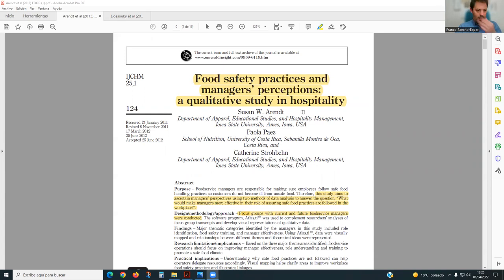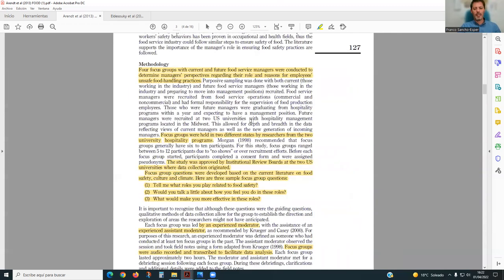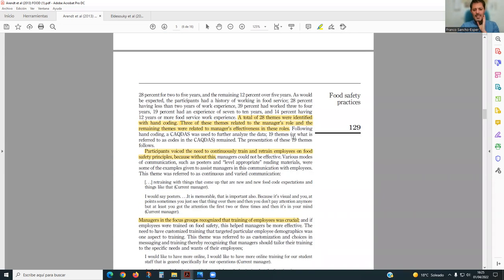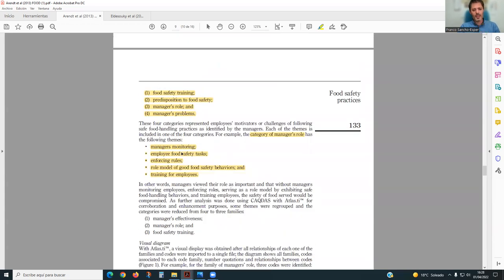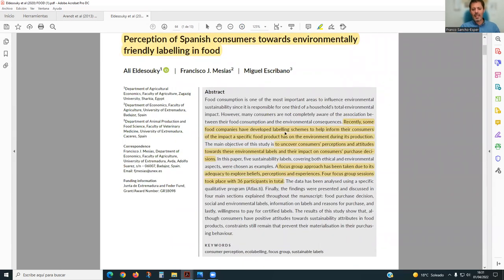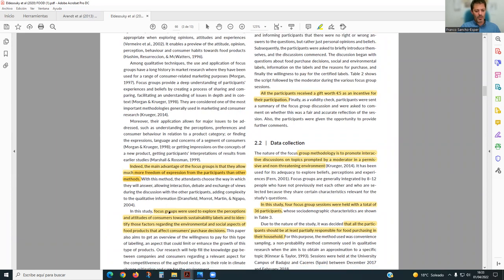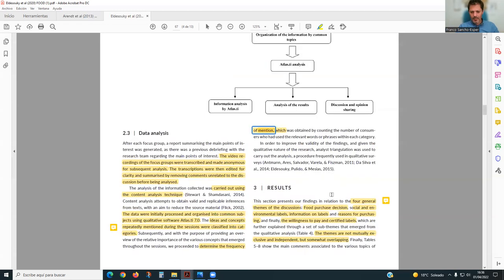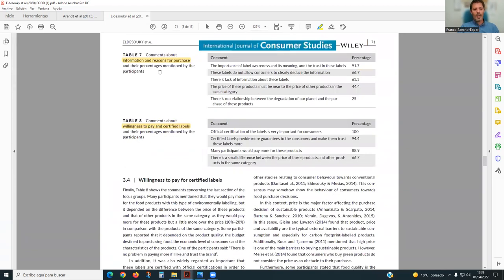P5.1 Qualitative marketing research examples in Atlas.ti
Qualitative marketing research examples in Atlas.ti.
Qualitative Marketing Research, Degree in Marketing, University of Alicante (Spain)